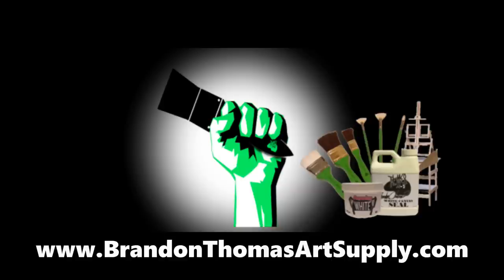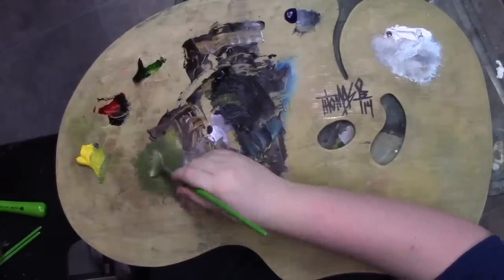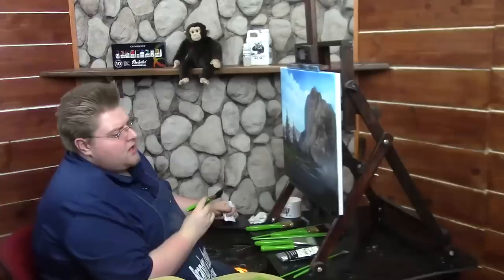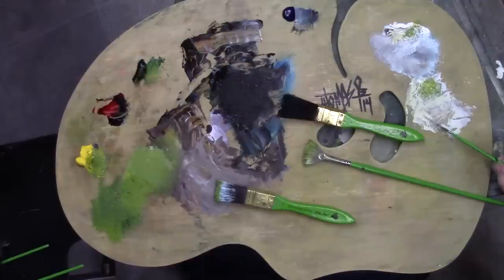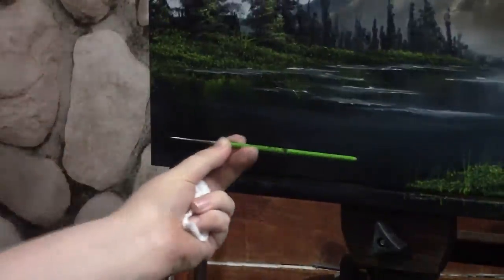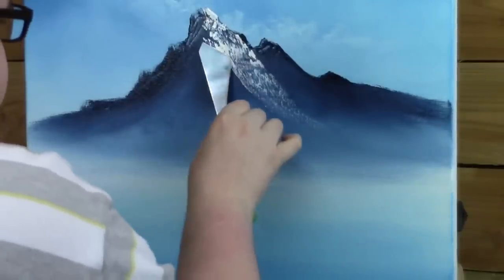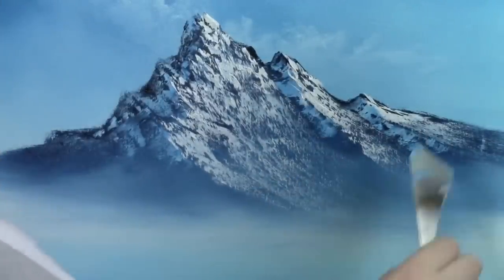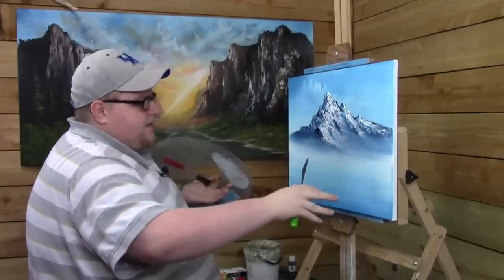Art Talk with Brandon Thomas Episode : 2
Welcome to Art Talk! ask a question and each week Brandon will answer them on the show!! along with upcoming events and other topics!